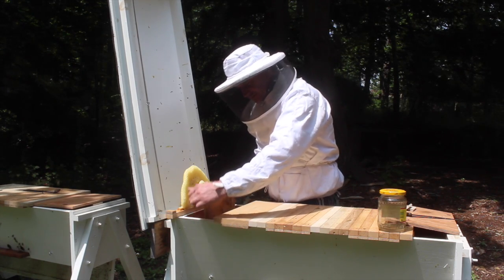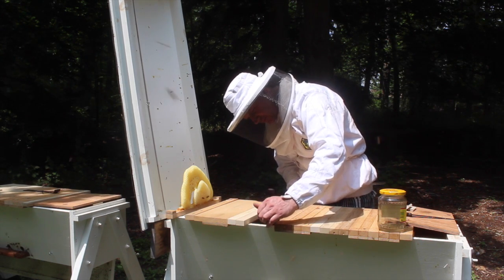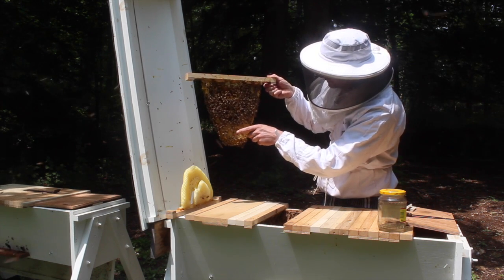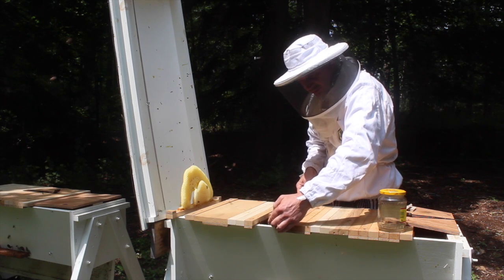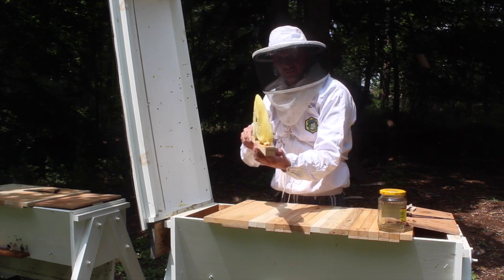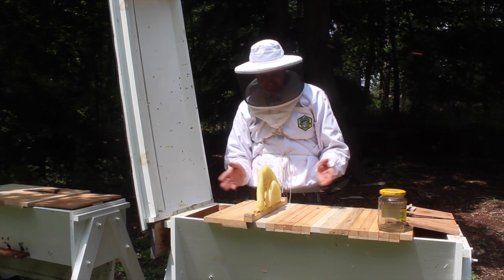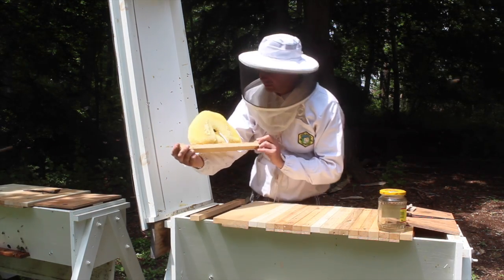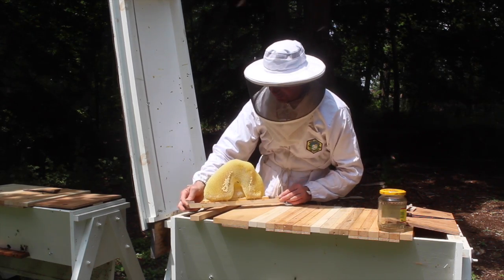Top Bar Beehive Update May 2015 by Jon Peters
Here's an update on my top bar beehive from the Spring of 2015.  We take a look inside the hive to check on the activity over the winter and early spring.